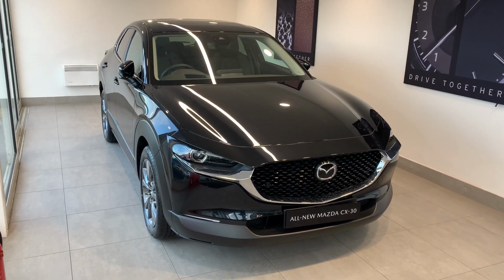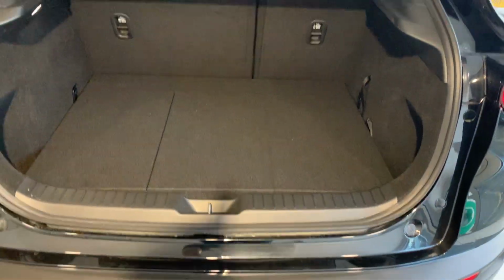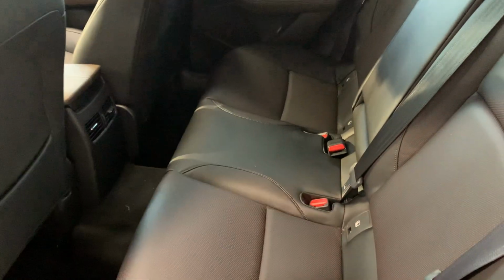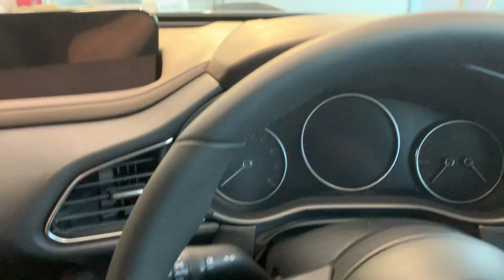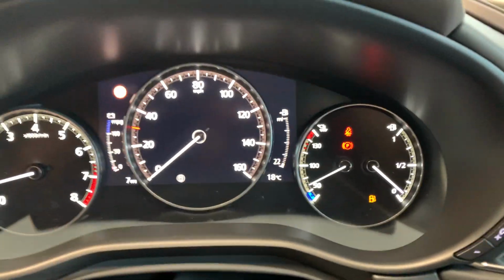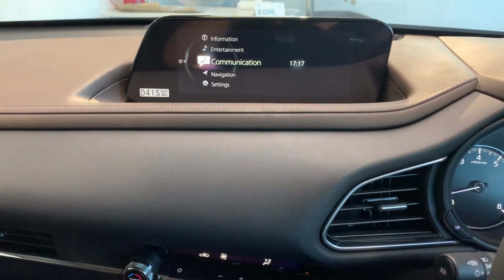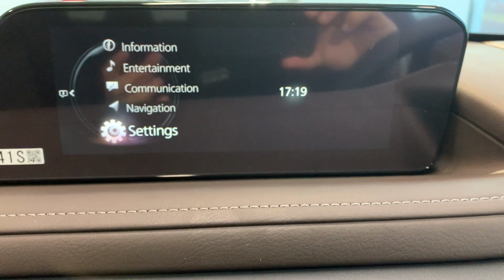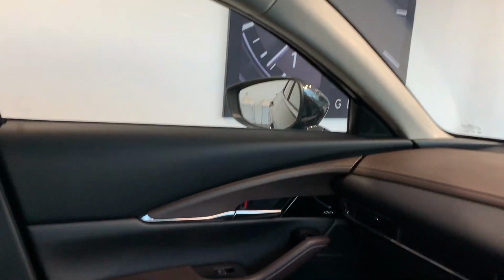BRAND NEW MAZDA CX-30 2.0 180ps 2WD GT SPORT WITH BLACK LEATHER INTERIOR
36 Months Manufacturer's Comprehensive Parts and Labour Warranty Including 36 Months Roadside Assistance

We are able to offer a “Click and Collect” and “Click and Deliver” service.